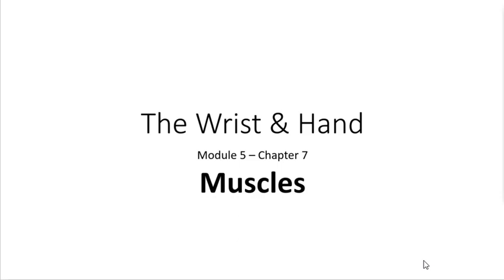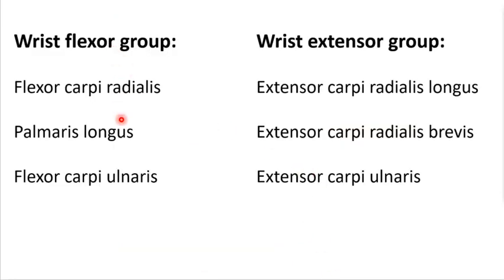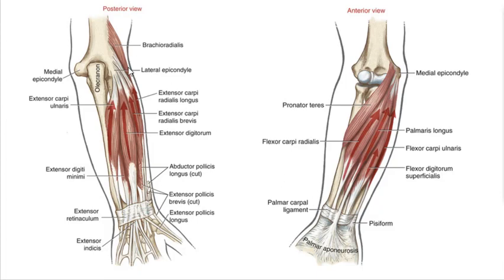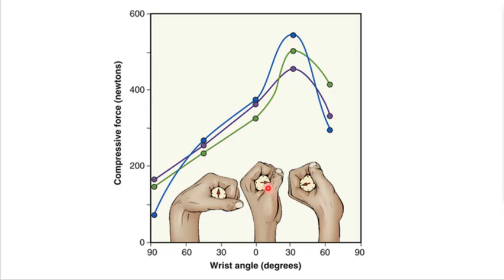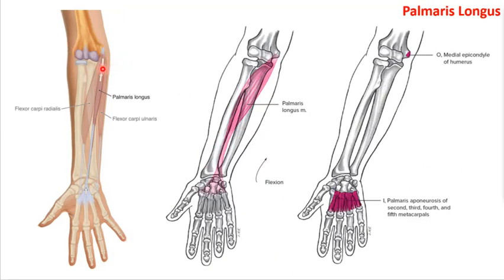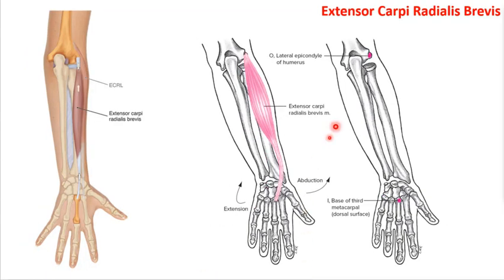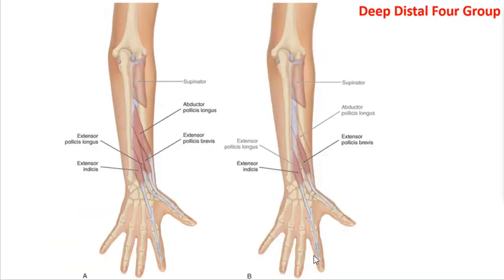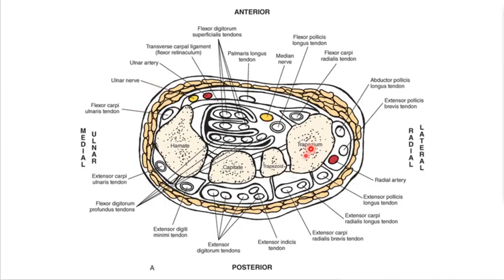KIN 236 Wrist and Hand - Muscles